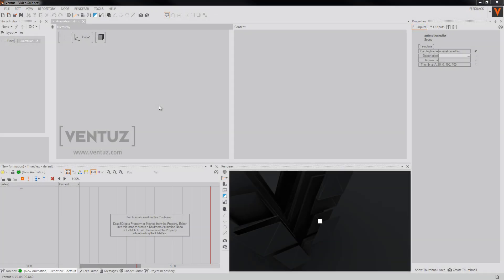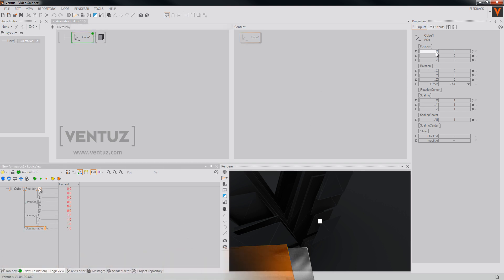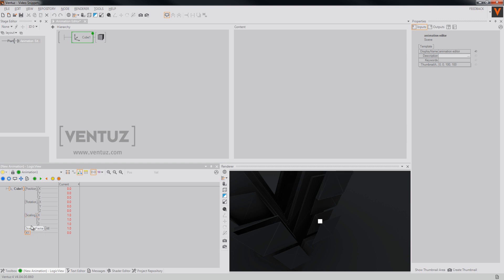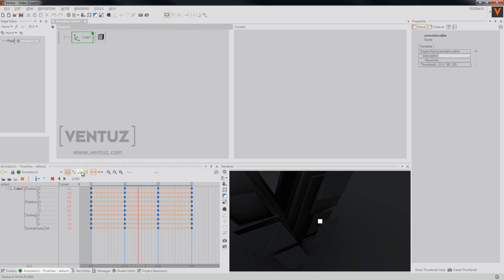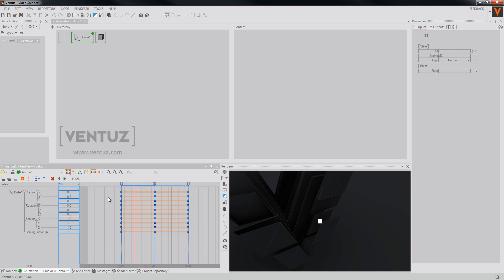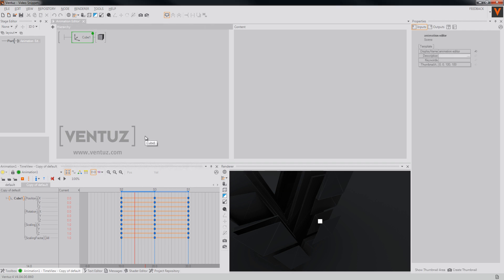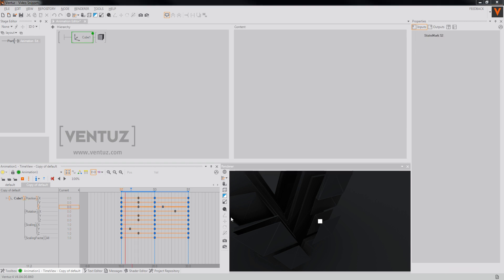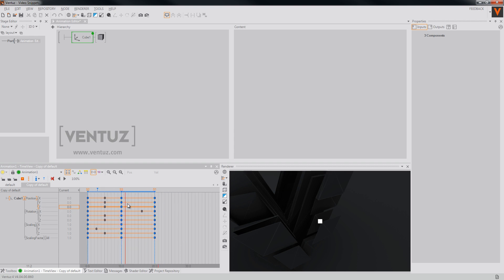Feature Video - Animation Editor Improvements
We have made some changes to the animation editor, especially to the channel tree view and the logic view. This video explains all improvements to you.